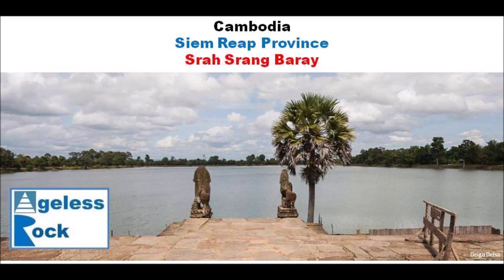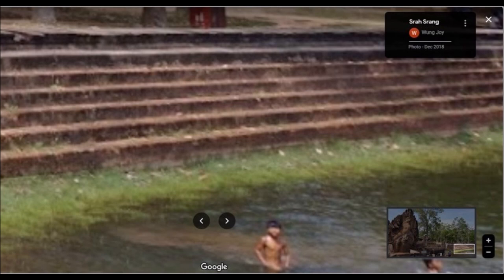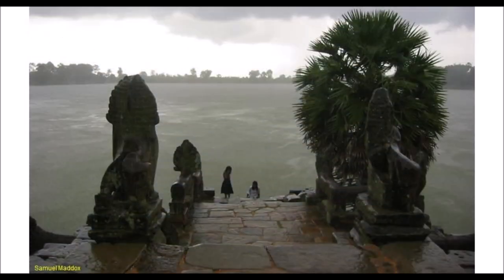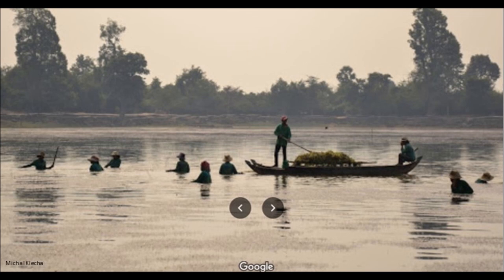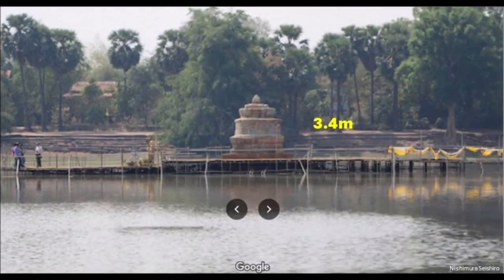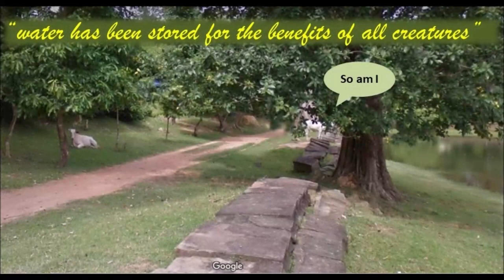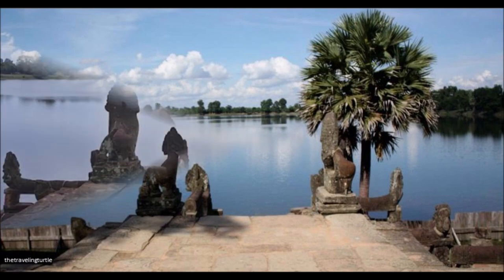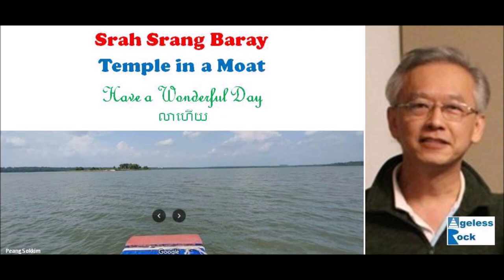Srah Srang - Lost Underwater Temple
Srah Srang was thought to be just a baray until they found a temple in the middle.